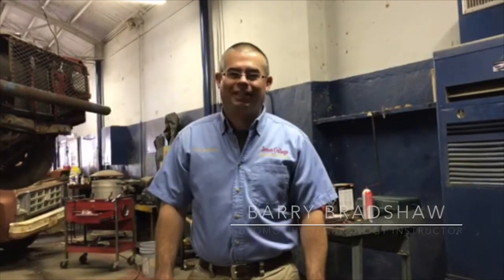Barry Bradshaw, Automotive Technology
Automotive Instructor Barry Bradshaw shares a little bit about our Automotive Technology program at Jones. Did you know our Automotive program does live work on vehicles? Check out his video to learn more!